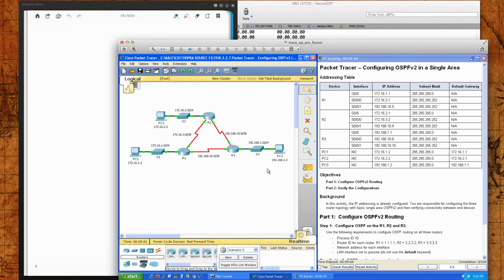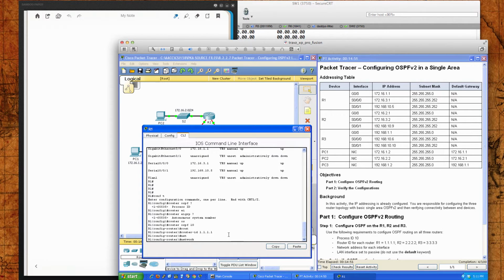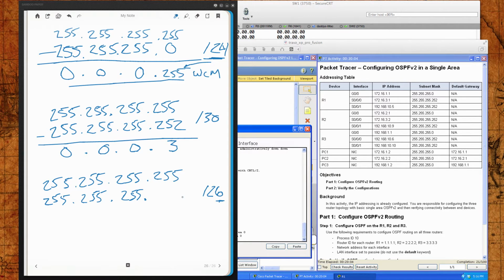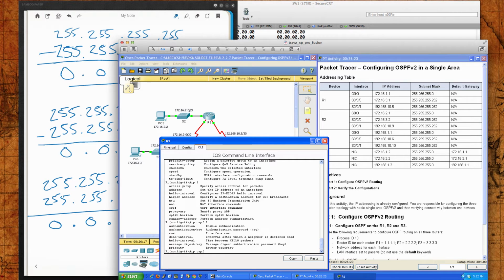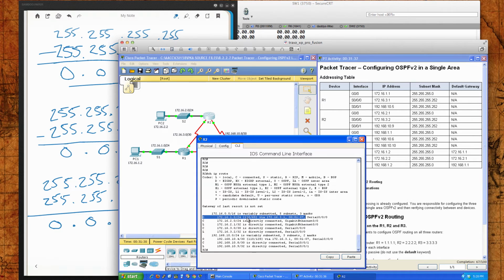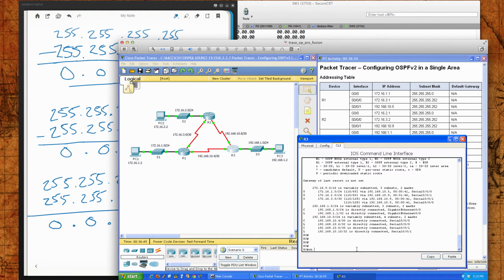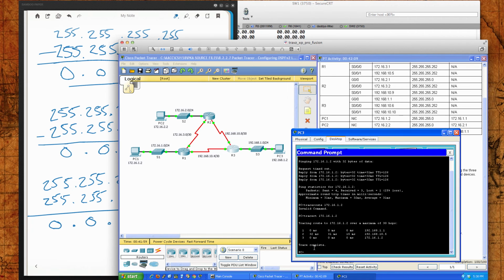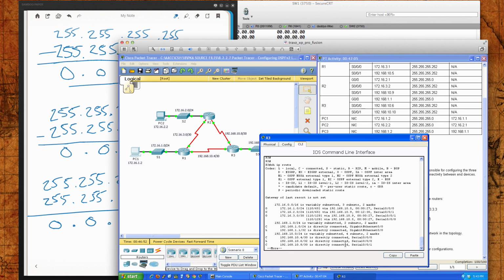Spring 2014 - CSI158-84x (Week #5 - 04262014) - Packet Tracer 8.2.2.7 Tutorial